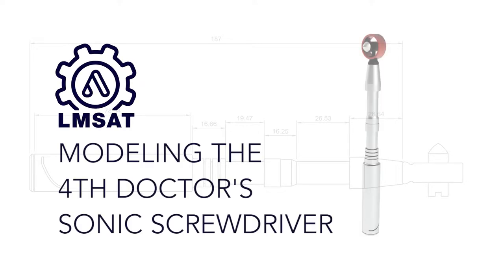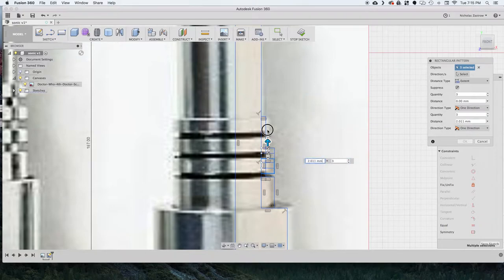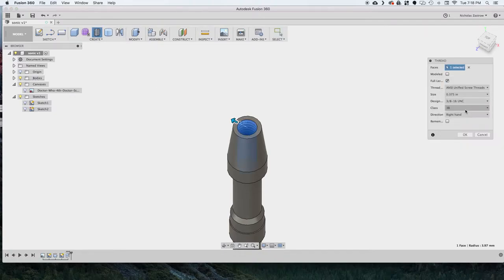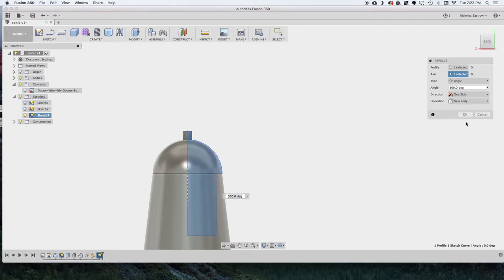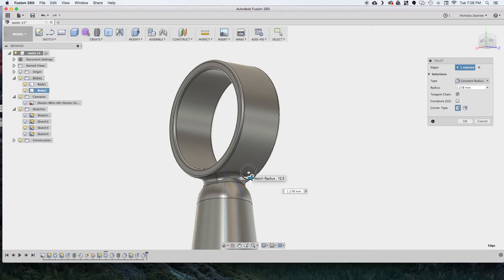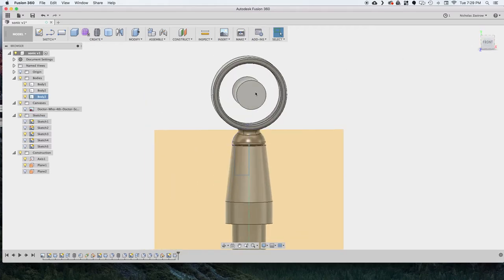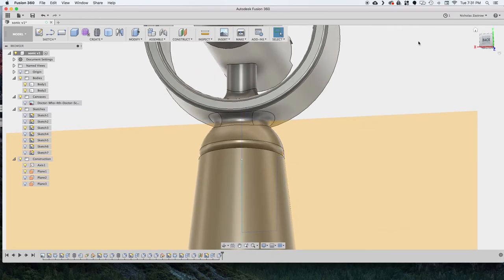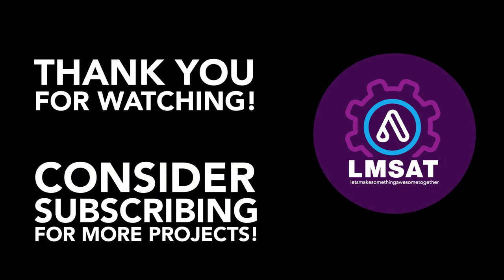How to design a sonic screwdriver in Fusion 360 - LMSAT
Tom Baker, the 4th Doctor, is my favorite incarnation of all the Doctor's and I wanted to make my costume more accurate for Halloween. In a previous year, I used the 11th Doctor's sonic (gasp) and wanted to do it right.

So enjoy this modeling tutorial and I hope you learn a few tips along the way!